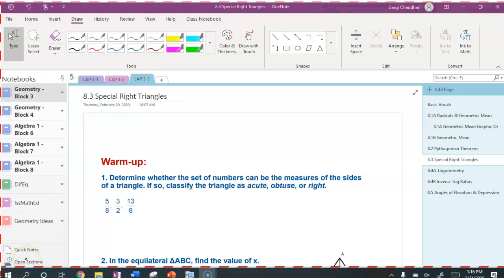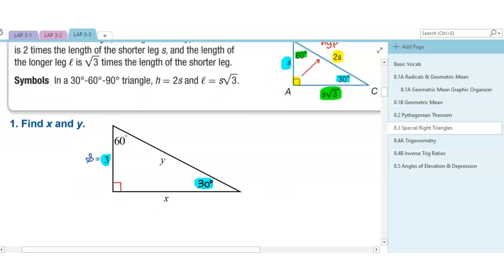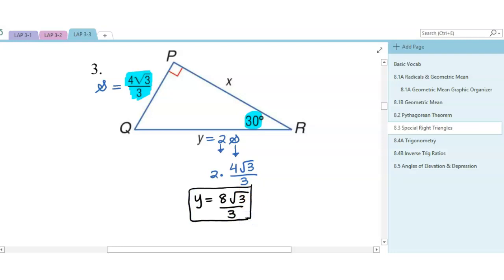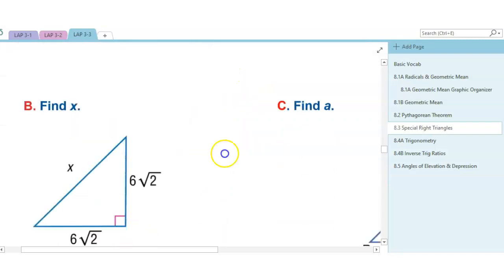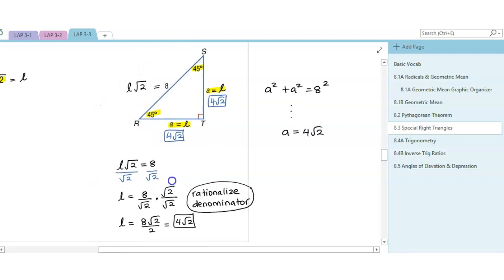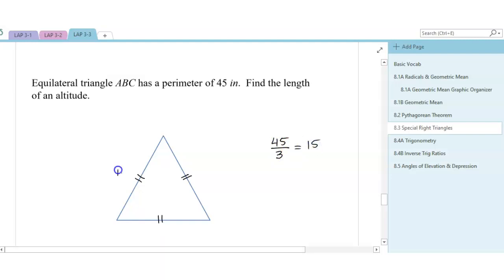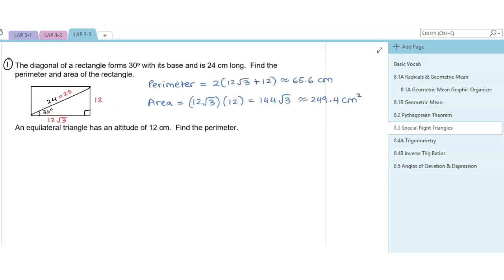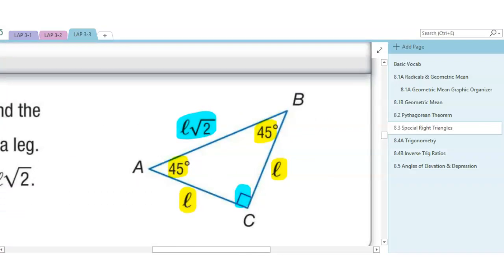8.3 Special Right Triangles (SAA)